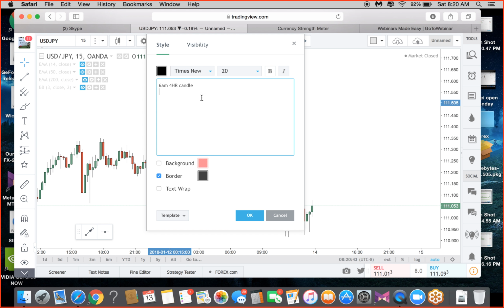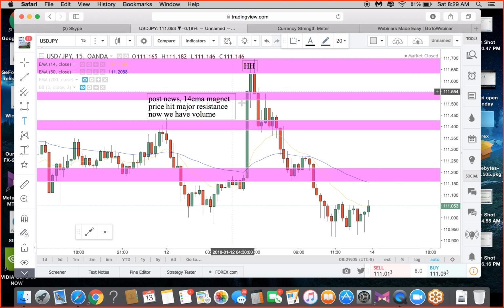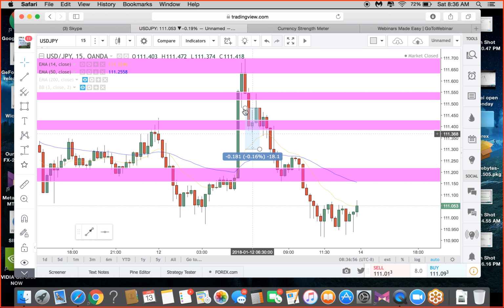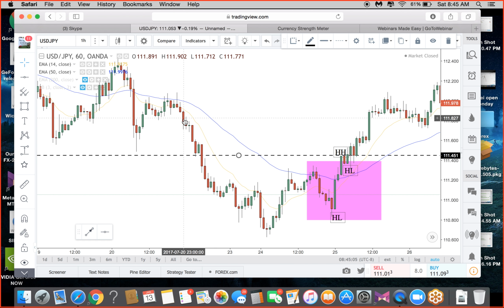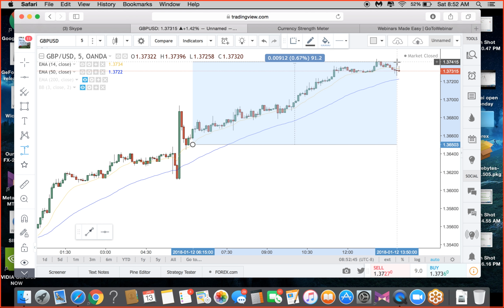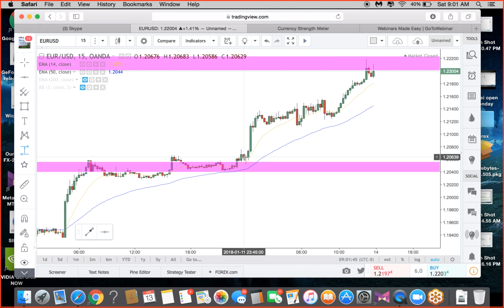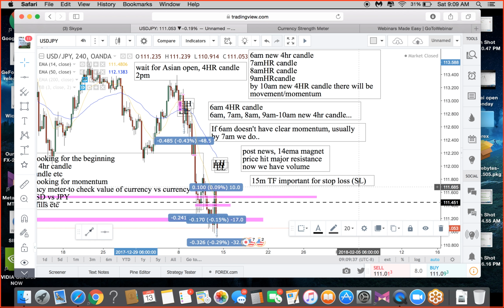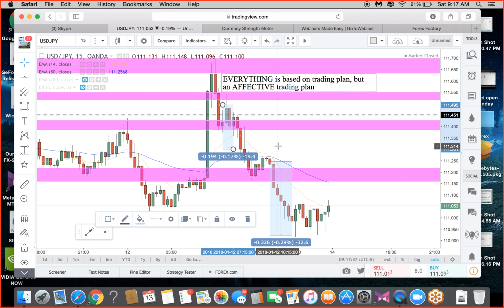Forex Trading 1on 1 with a student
Part of mentorship for me in one on ones.

I spend as much time as I can on webinars, but it is important to have one on ones as well.
It's important to spend time with students to help encourage them to keep pushing along.
It is important for them to apply their own trading plan.
It's important to apply all knowledge into one trade every time you trade. Do not forget the basics.
Many traders forget a trading plan. They just want to enter and make money.
Forex doesn't work that way. Until you develop what your own eyes see on the charts, and what works for you don't trade.
What I see might not be what you see, what you see might not be what I see. That is the beauty in the financial markets.
We all get to see the charts and perceive price action in our own way.

If you want to get connected just reach out.

-Kyle